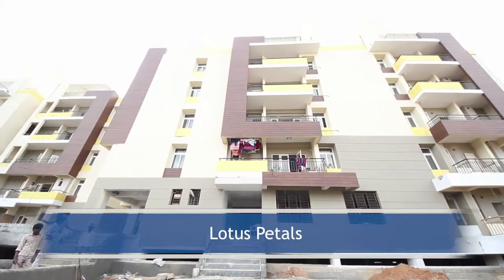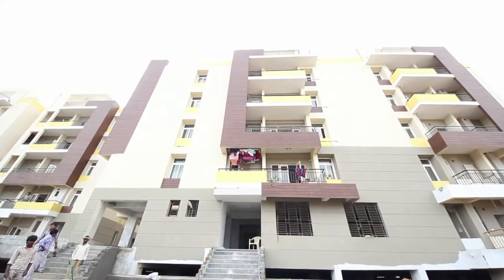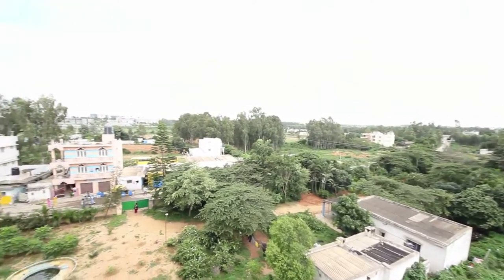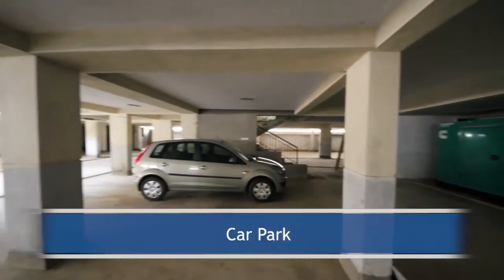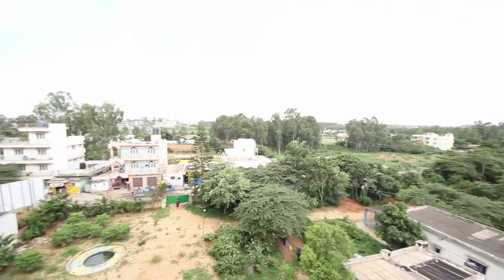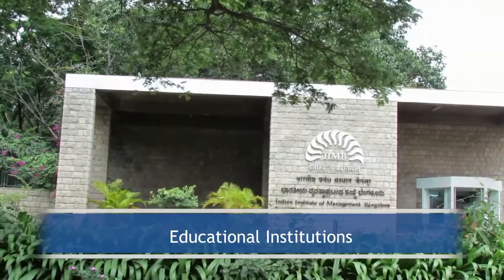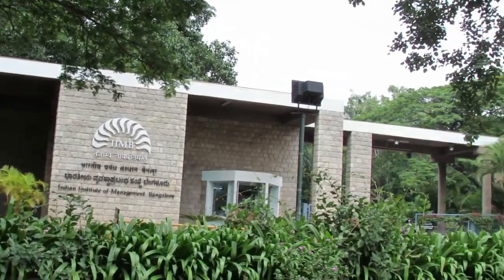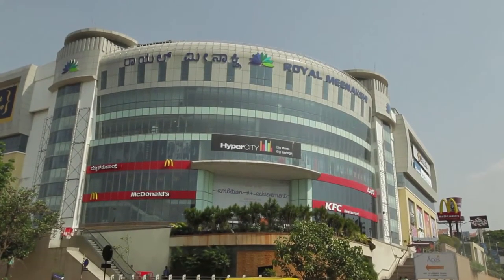LotusPetals BannerghattaRoad Bangalore S7374